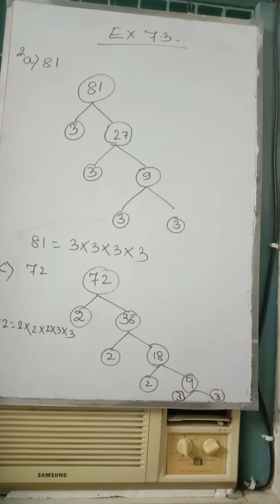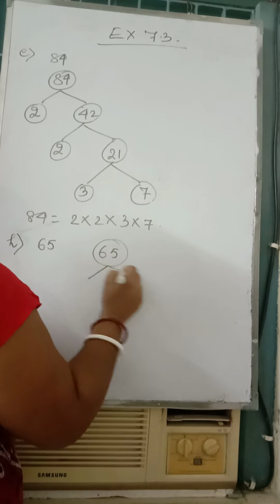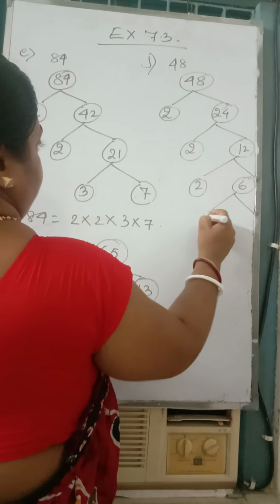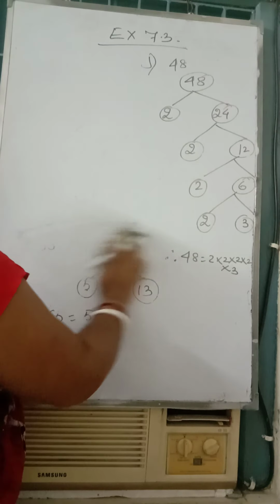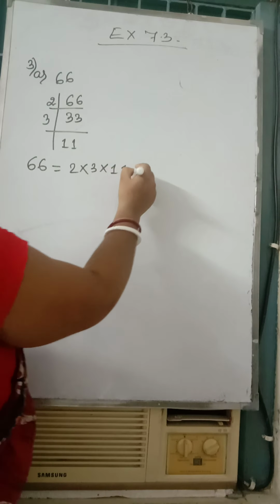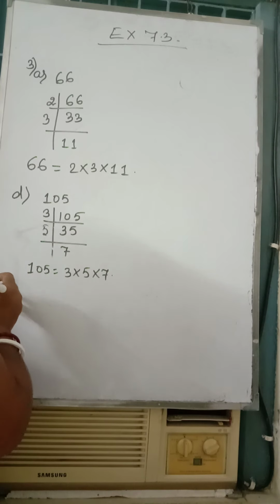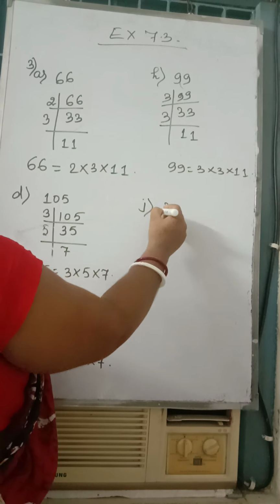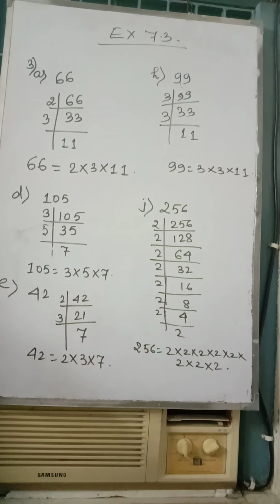Maths 5 Ex. 7.3